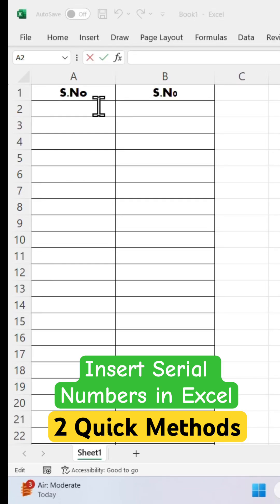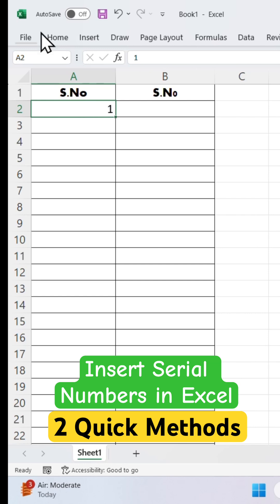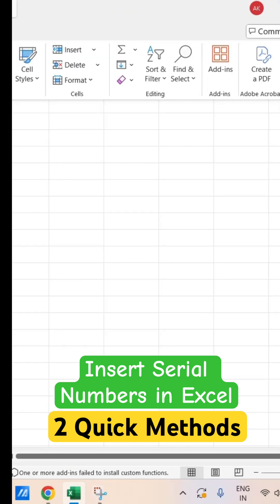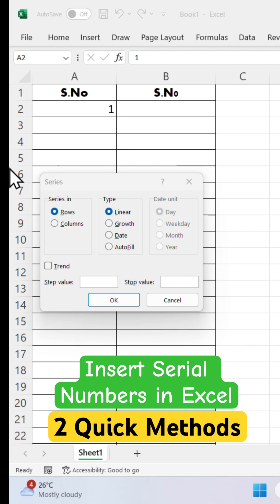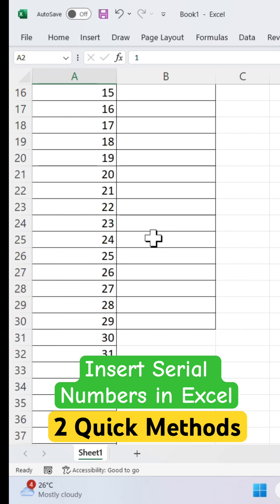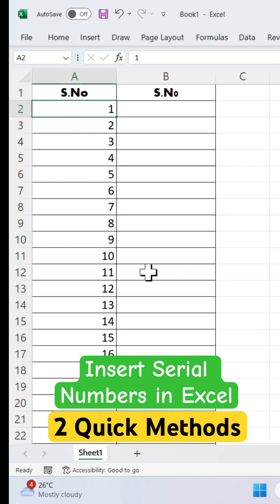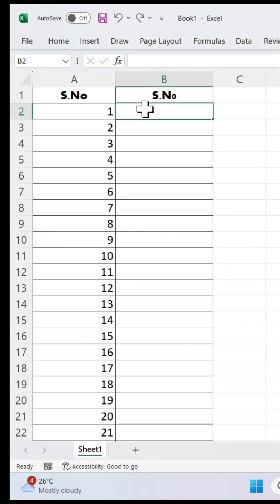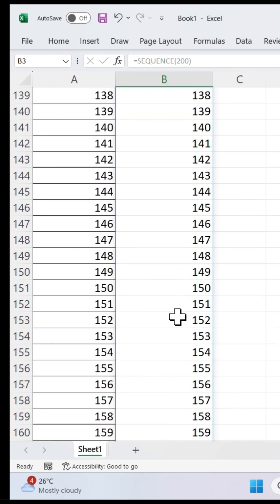Insert Serial Numbers in Excel in Seconds | 2 Quick Methods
Learn two super-fast methods to add serial numbers in Excel!
In this step-by-step tutorial I’ll show you:

✅ Method 1: Using the Fill → Series option
✅ Method 2: Using the powerful SEQUENCE formula (Excel 365/2019 and later)

Perfect for data entry, attendance sheets, or large lists where you need numbering done instantly.